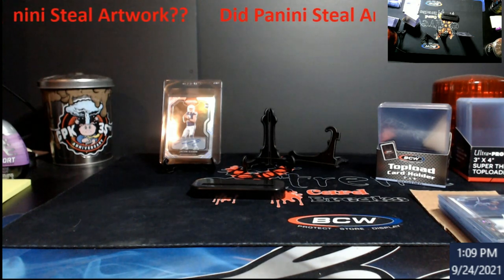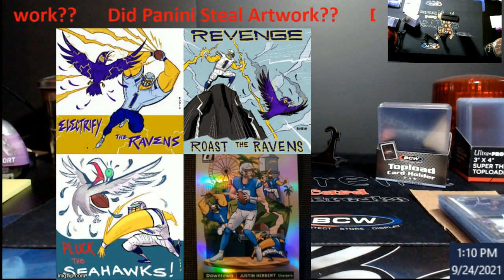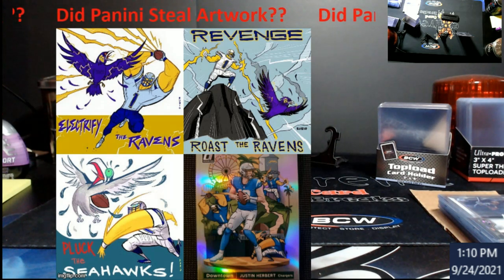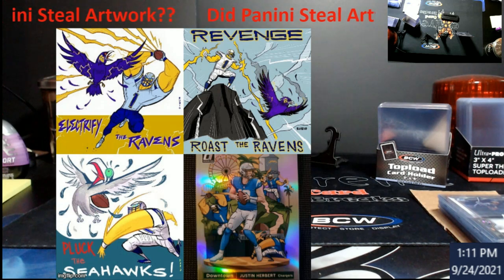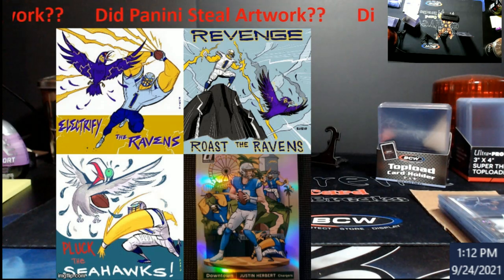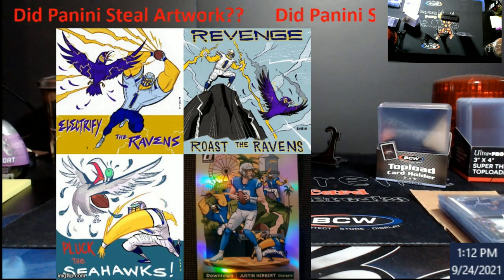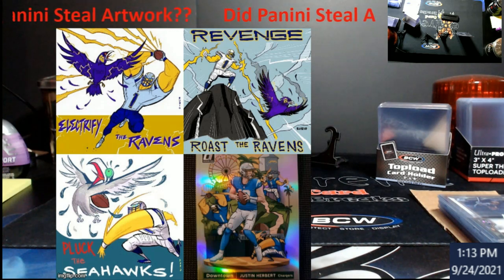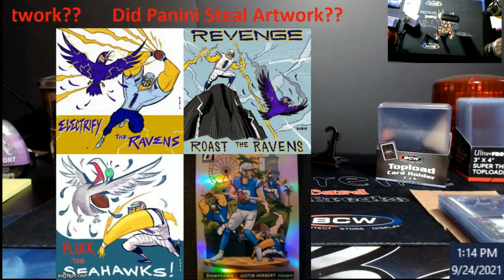Do you think Panini Stole this Artwork on the 2021 Downtown Justin Herbert?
The Artist is claiming that Panini used his Artwork without Permission.

1811 N Dixie Ave #104

Who do I collect:
Roberto Clemente
Michael Jordan
Nolan Ryan
Sidney Crosby
Vintage Cards